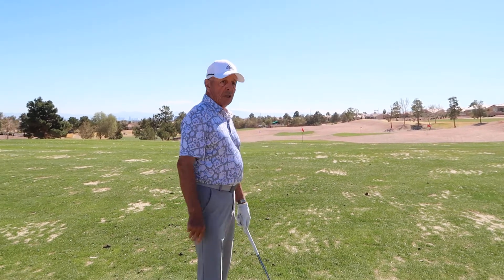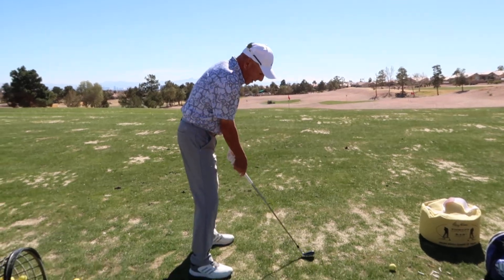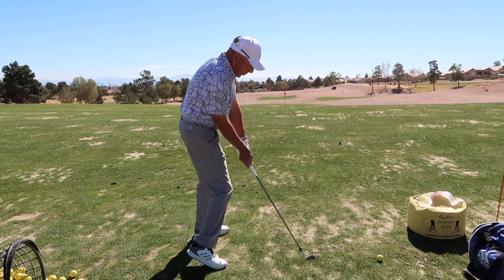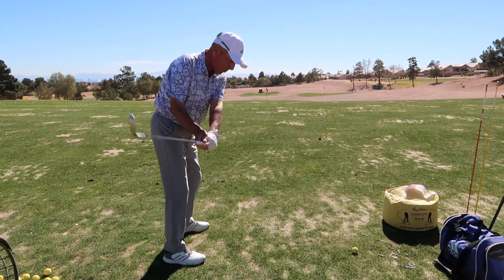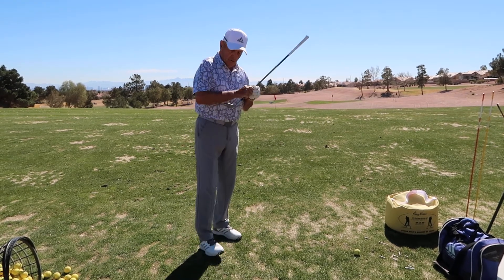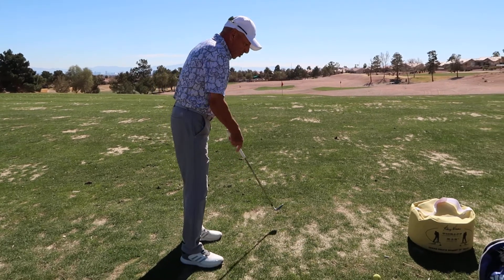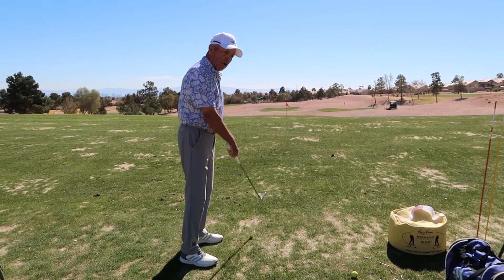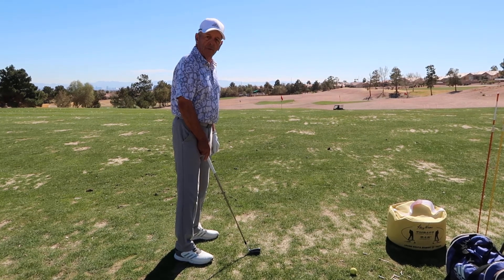Why Centripetal Force is Important in Golf!!!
PGA Professional Tom Utsler demonstrates the importance of centripetal force in the Golf Swing.

Tom Utsler
PGA Professional